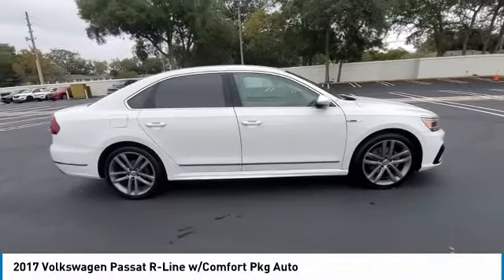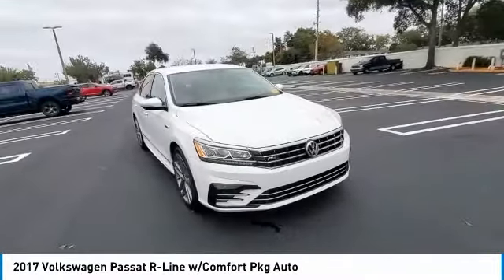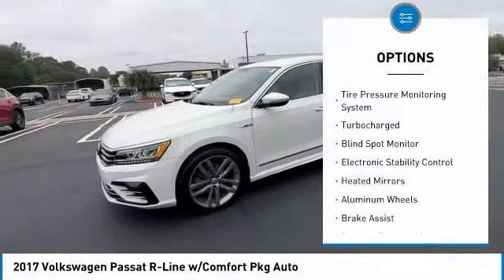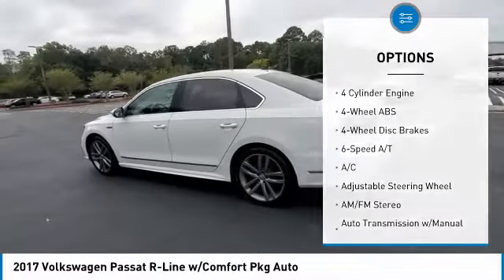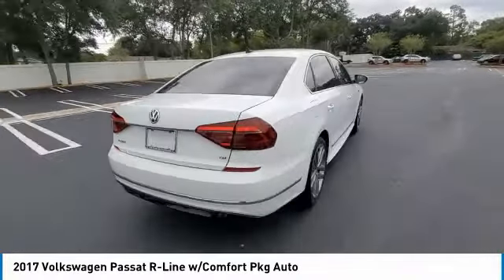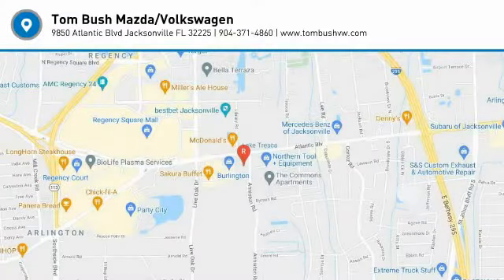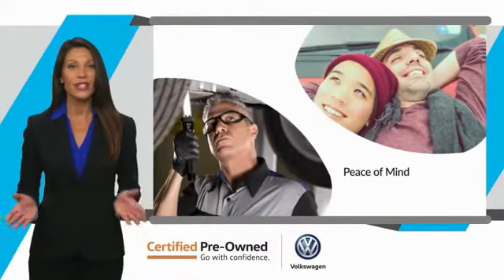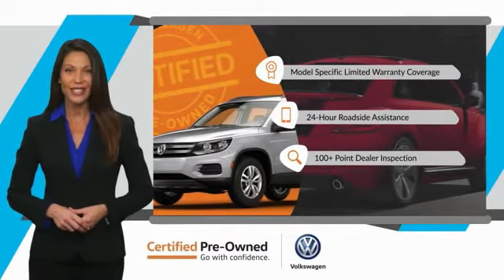2017 Volkswagen Passat 54172A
2017 Volkswagen Passat R-Line w/Comfort Pkg Auto

Excellent Condition, Volkswagen Certified, GREAT MILES 29,400! Heated Seats, Satellite Radio, iPod/MP3 Input, Alloy Wheels, Turbo, Back-Up Camera, Non-Smoker vehicle. br /br /KEY FEATURES INCLUDEbr /Heated Driver Seat, Back-Up Camera, Turbocharged, Satellite Radio, iPod/MP3 Input Volkswagen R-Line w/Comfort Pkg with Pure White exterior and Cornsilk Beige w/Brown interior features a 4 Cylinder Engine with 170 HP at 4800 RPM*. br /br /VEHICLE REVIEWSbr /Its sophisticated highway ride is simultaneously comfortable and connected, no small trick. Yet the Passat is also playful, and when the situation calls for it this Volkswagen shows an athletic side that's uncommon for this class. -KBB.com. br /br /SHOP WITH CONFIDENCEbr /All Certified Volkswagen vehicles must pass a detailed 100+ point inspection, 2-Year / 24,000 Mile (whichever occurs first) Comprehensive Limited Warranty, 24/7 Roadside and Towing Assistance includes, lockouts, flat tires, fuel delivery, and jump starts, Complimentary 3-month trial subscription to SiriusXM Satellite Radio All-Access programming, Carfax Vehicle History Report, Any necessary repairs and maintenance are completed using Genuine Volkswagen parts br /br /OUR OFFERINGSbr /Tom Bush Family of Dealerships in Jacksonville, FL treats the needs of each individual customer with paramount concern. We know that you have high expectations, and as a car dealer we enjoy the challenge of meeting and exceeding those standards each and every time. Allow us to demonstrate our commitment to excellence! br /br /Horsepower calculations based on trim engine configuration. Please confirm the accuracy of the included equipment by calling us prior to purchase. br /